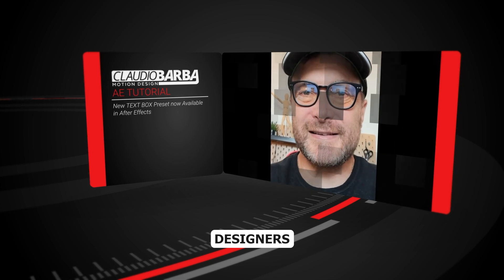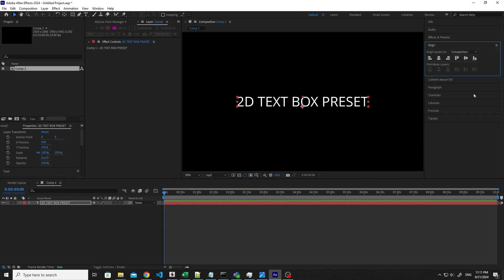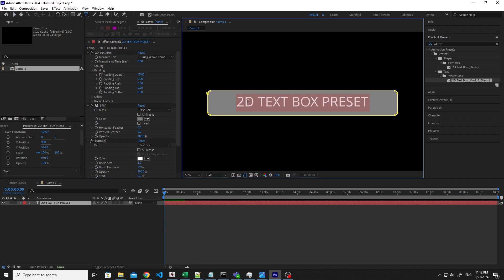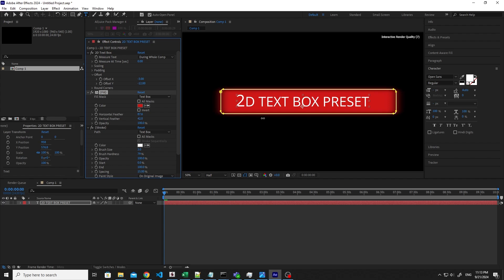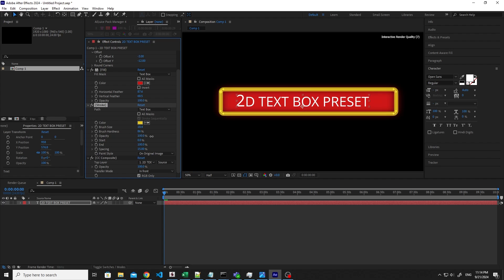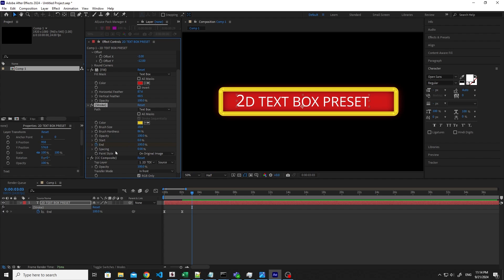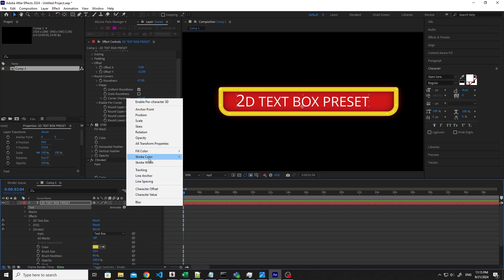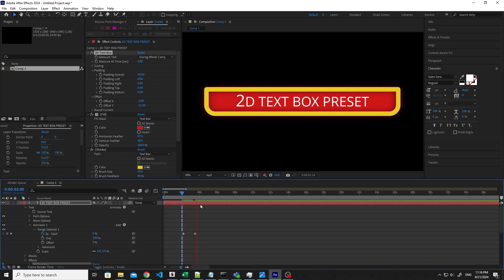New Free 2D TEXTBOX Preset in After Effects Tutorial | Hidden Feature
Hey motion designers! 👉 Are you ready to level up your design game? Well, buckle up, because today I'm going to show you a game-changer-the brand-new "2D Text Box (Mask and Effects)" preset!

That's right! No more hours of code, no more frustration, no more searching for outdated tutorials just to put a simple box around your text. This is the HUGE improvement we've all been waiting for, and it's going to change the way you work.

This free textbox preset, is self-adapting. If you scale your text layer, with a text animator, your background box will follow the text! You can play with Scaling, padding, borders, fill, stroke...

00:00 Intro How to create a TextBox in After Effects
00:36 Add TextBox Preset
01:11 Textbox Effects Properties
03:21 How to Animate the Stroke of the TextBox
04:49 How to Create a Text Animator with the TextBox in After Effects